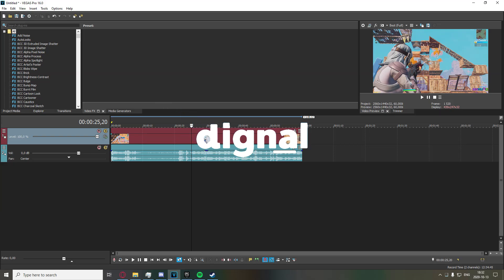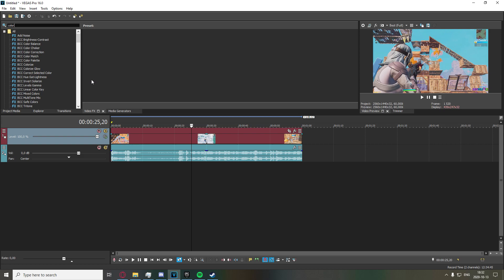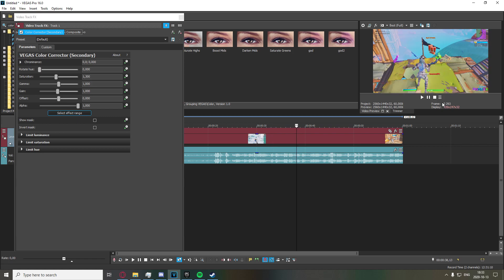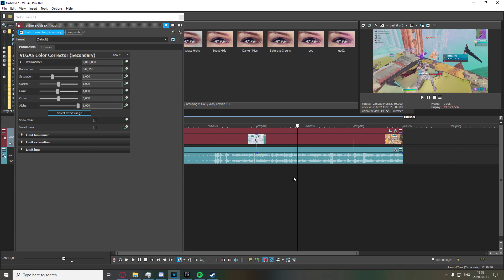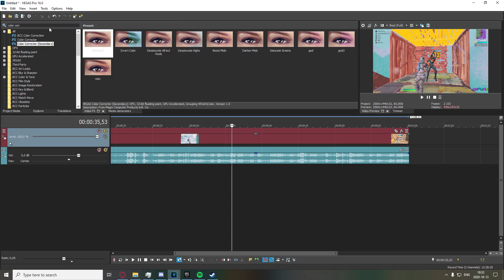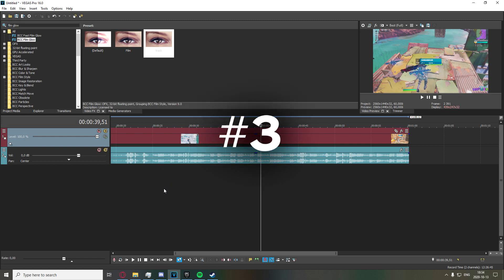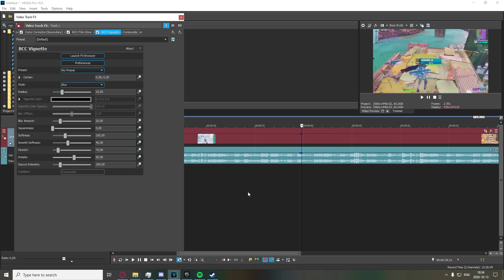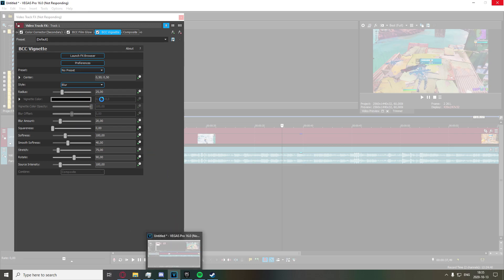Tutorial: Best Color Correction Settings! (Top 3) [Edit like LMGK, Numby, Sack, Rekz] Vegas Pro!